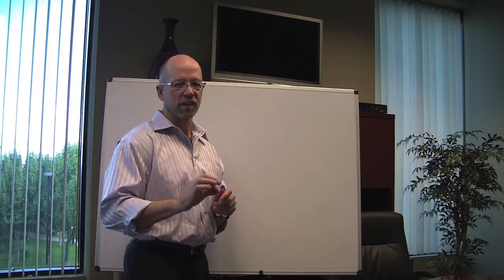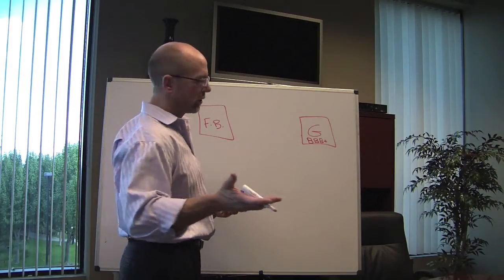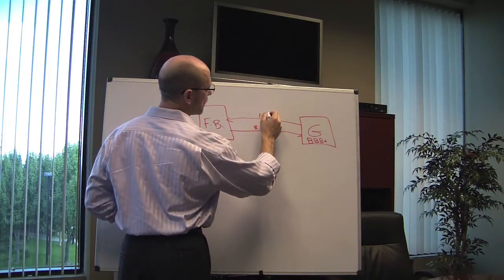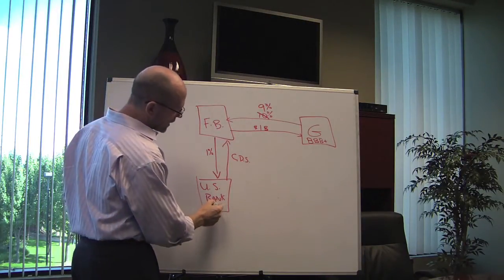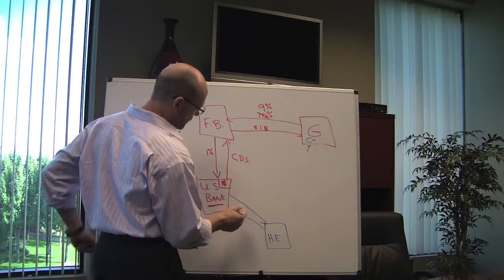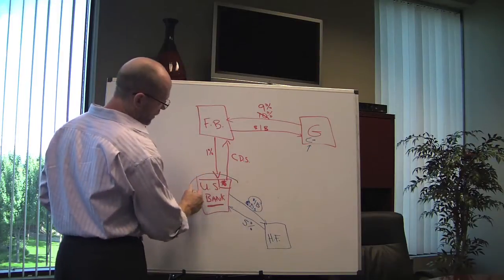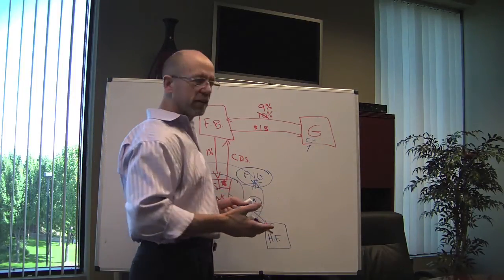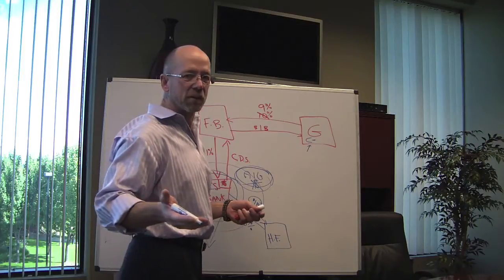Credit Default Swaps and the European Debt Crisis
Marty Mazorra illustrates how Credit Default Swaps work and offers his commentary on the European Debt Crisis.